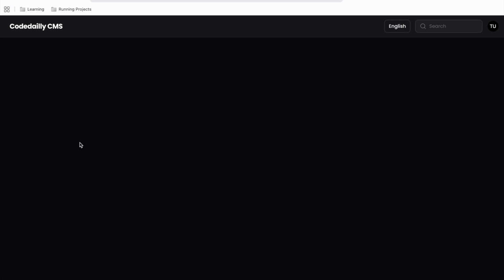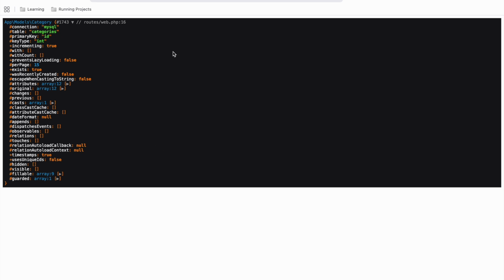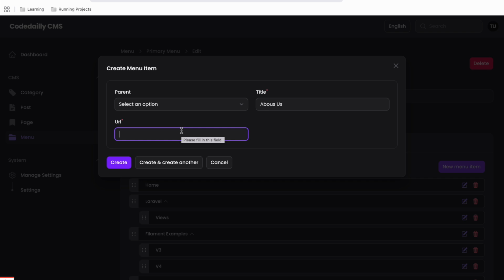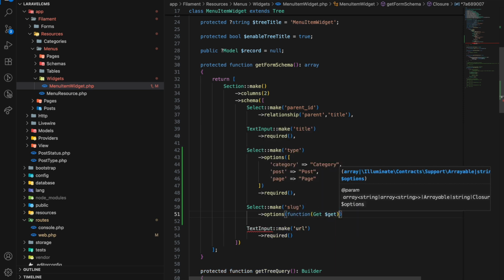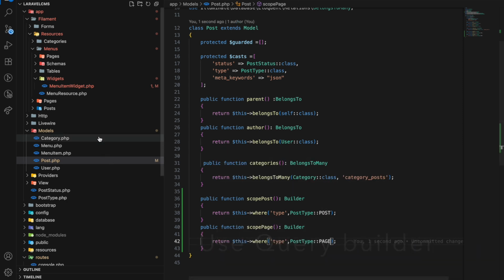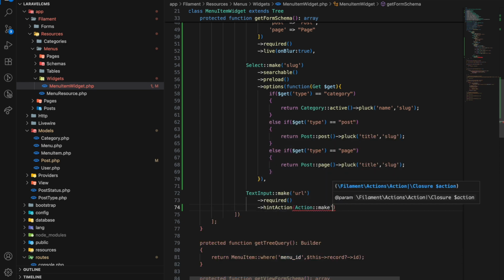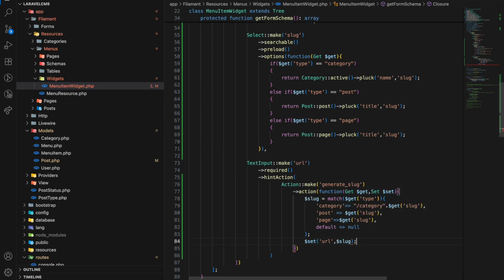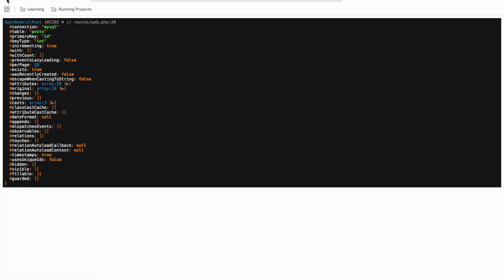Laravel CMS Tutorial (Filament) | Part 10 Dynamic Menu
Welcome to Part 10 of our Laravel CMS tutorial series! In this video,
-- We will add an action on our filament application to generate the slug.